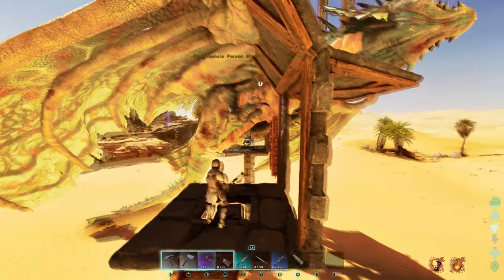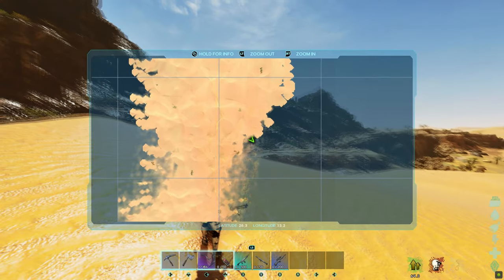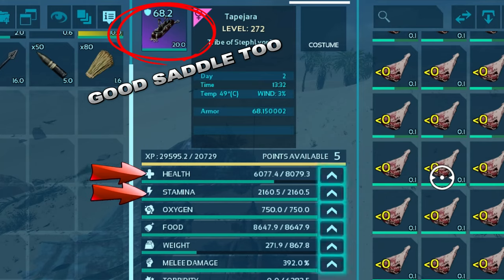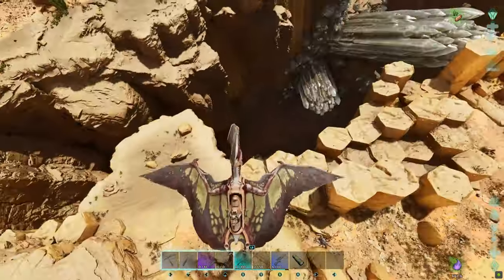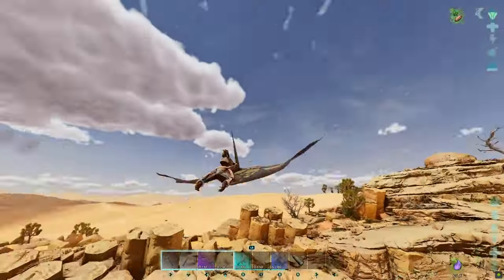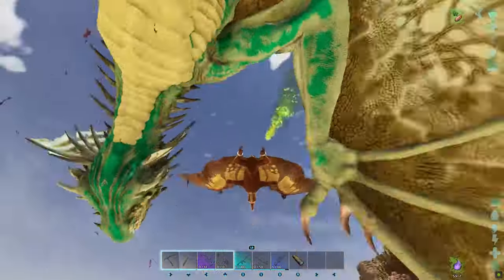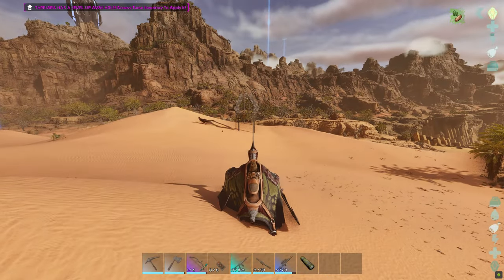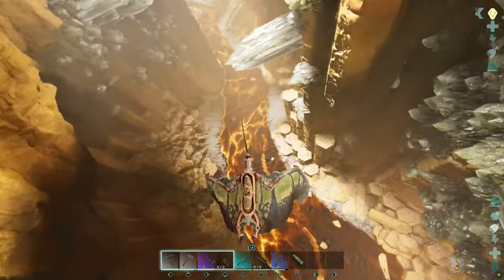How To Get Wyvern Milk Ark Survival Ascended Scorched Earth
So In this video I show how to get wyvern milk in ark survival ascended scorched earth, I'll link my trap build below, currently working on a egg trap for multiple wyverns when you steal an egg to help you escape!!